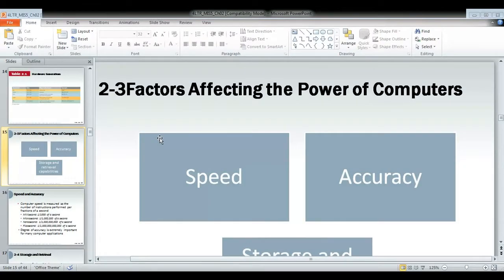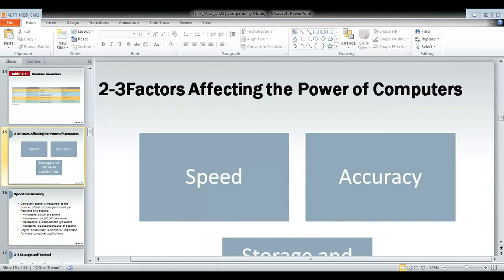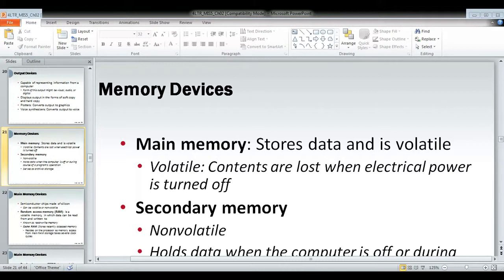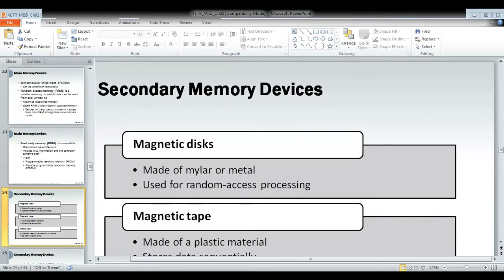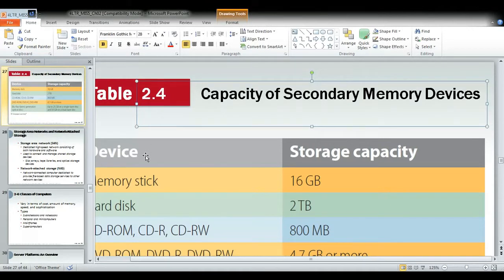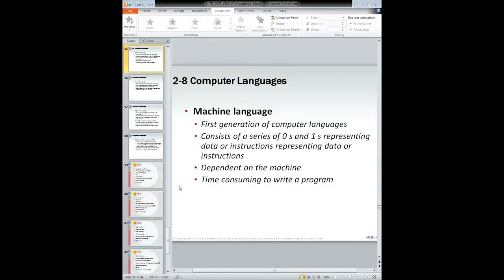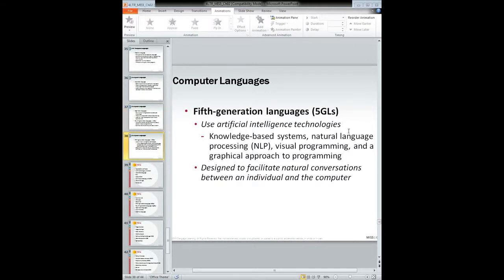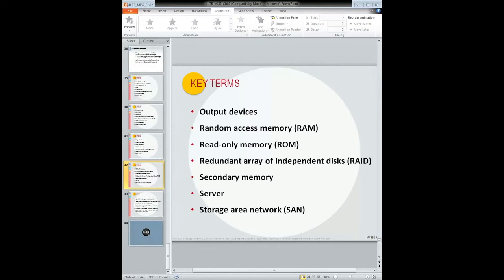Chapter 2 part 3,4,5